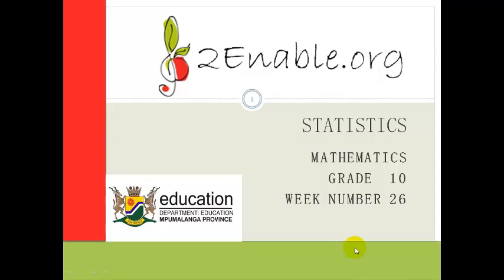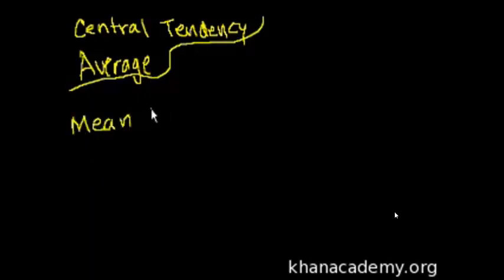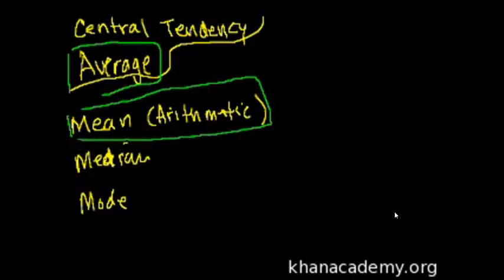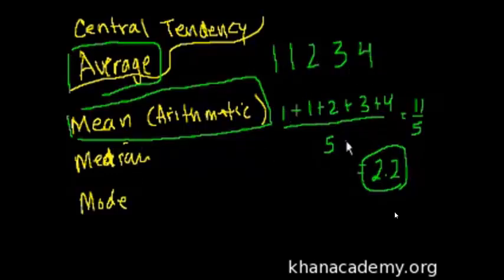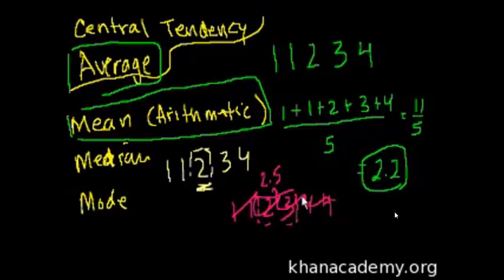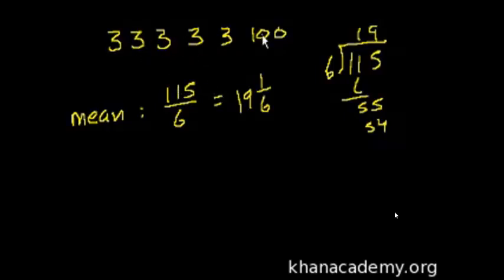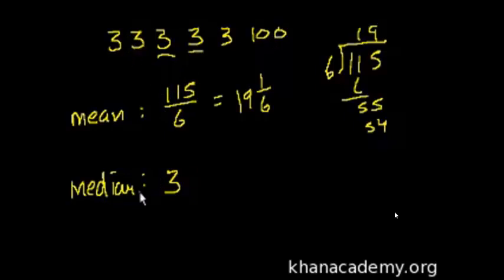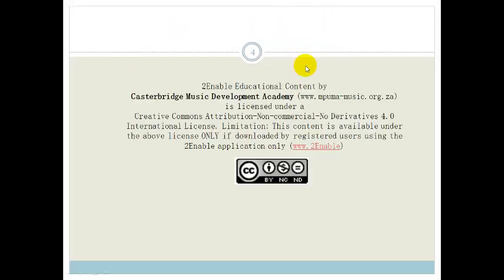Week 26 Lesson 1 The average